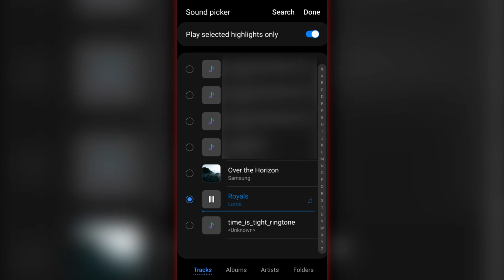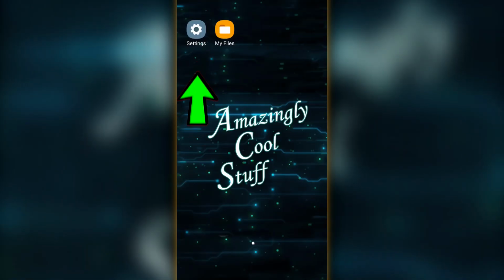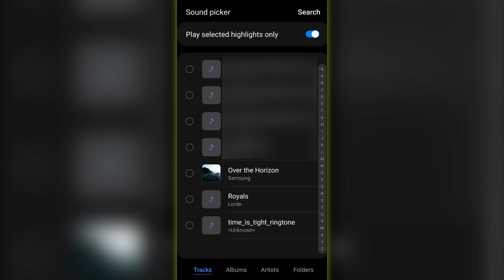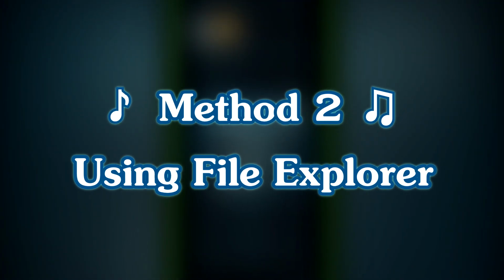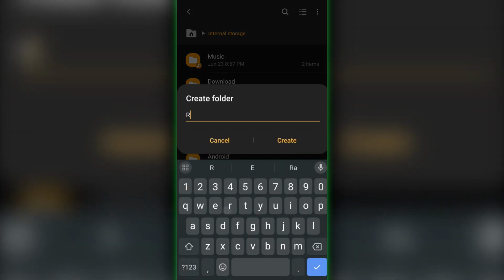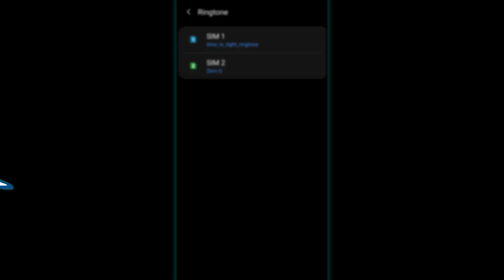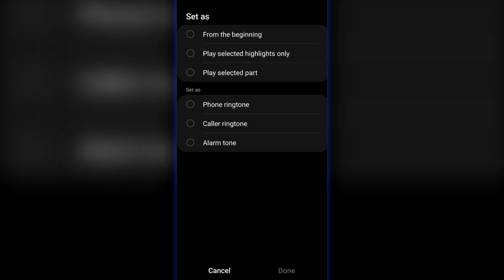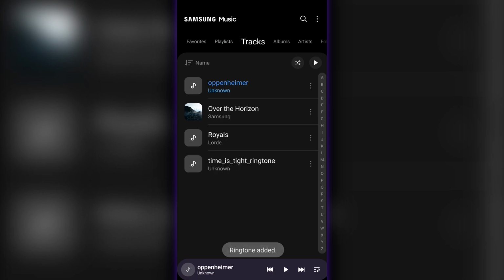How to Set Any Audio File as your 🎶Ringtone on your 📱Android Device (3 Methods) | English | Full HD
In this video, I'll show you how to easily set any audio file as your ringtone on any Android device using three different methods. Whether you want to customize your ringtone with your favorite song or any audio clip, this step-by-step tutorial in HINDI will guide you through the process.

Why You'll Love This Tutorial:
• ✨ It's quick and easy to follow
• 📚 No prior technical knowledge required
• 🎵 Perfect for personalizing your phone with unique ringtones

💬 Have any questions or suggestions for future tutorials? Drop them in the comments below!
🔔 Don't forget to check out other videos on our channel!
🎵 Groove to the Tunes 🎵
🎵Intro/Outro: